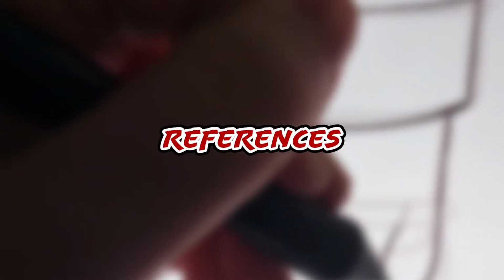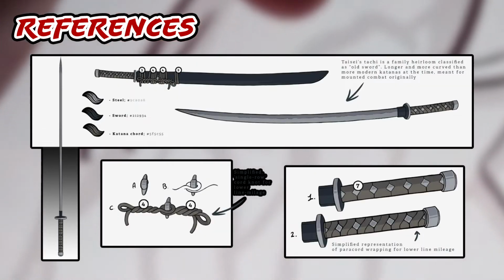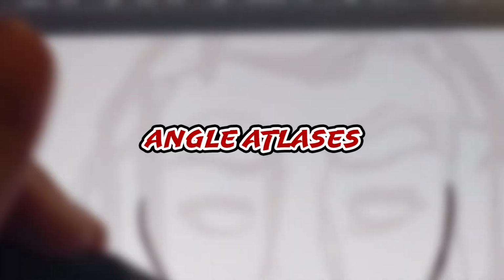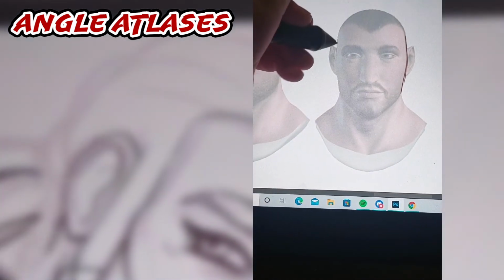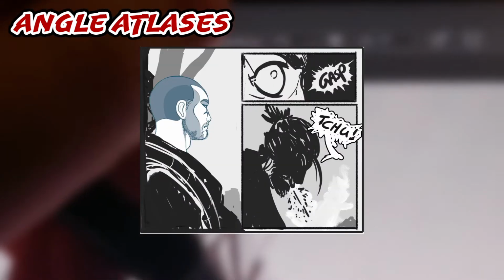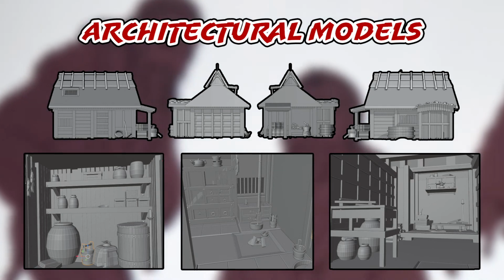Exhibit Overlay video A